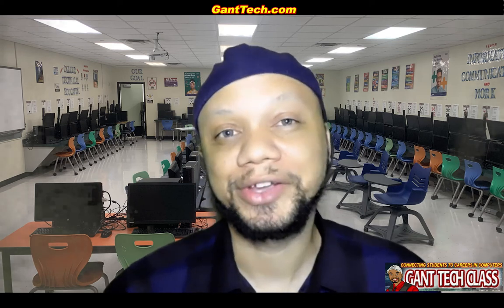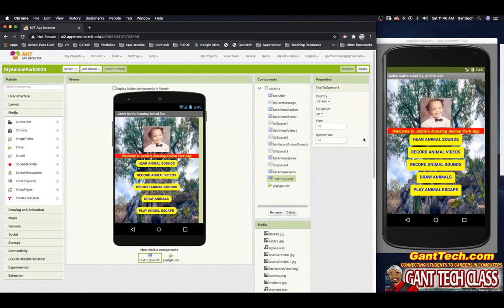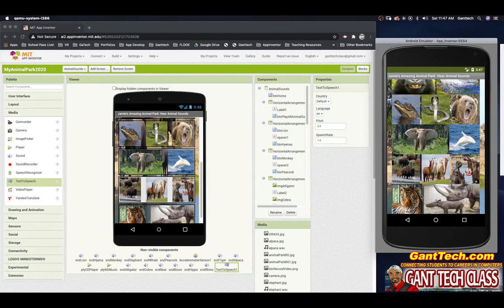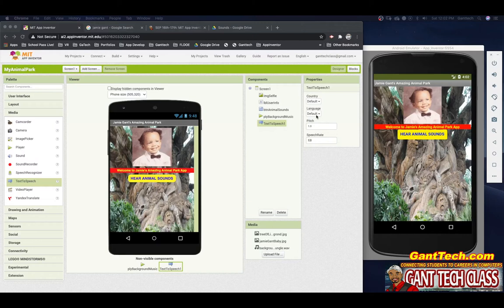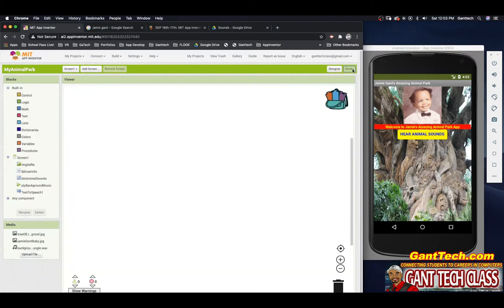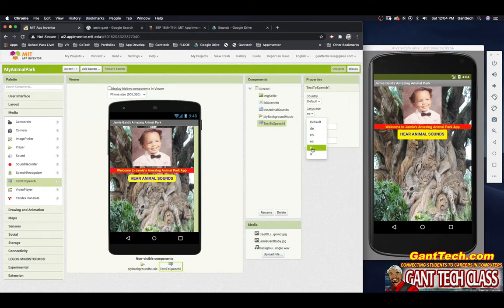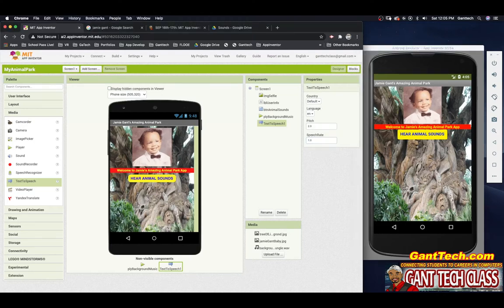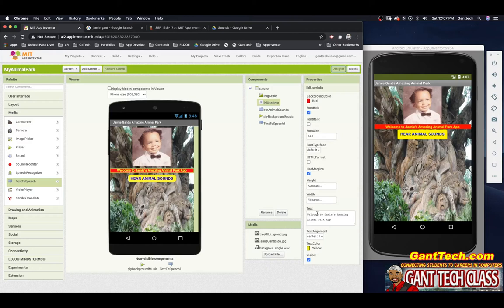MIT App Inventor: Animal Park App(Animal Sounds - Part 2: Coding Screen1)